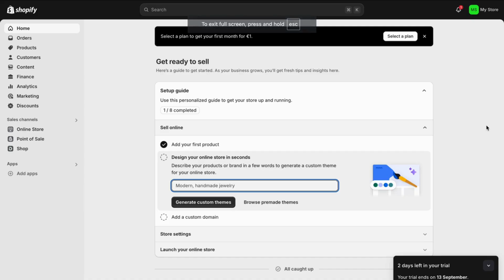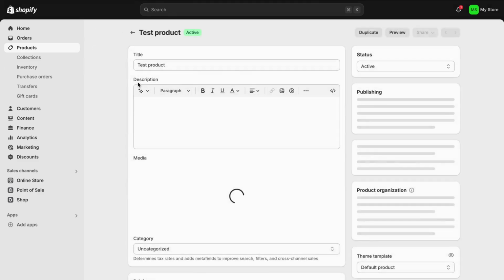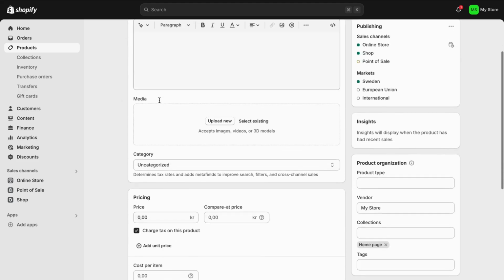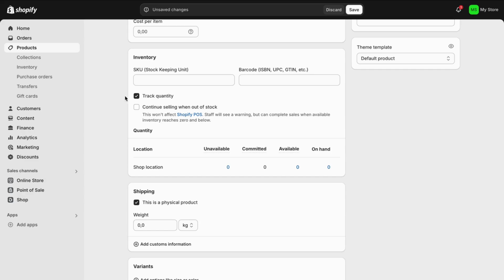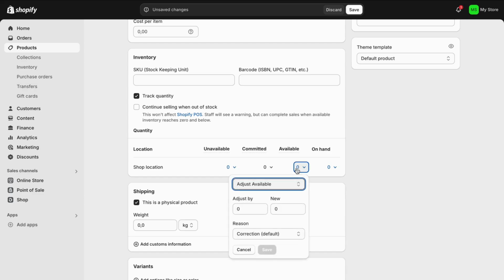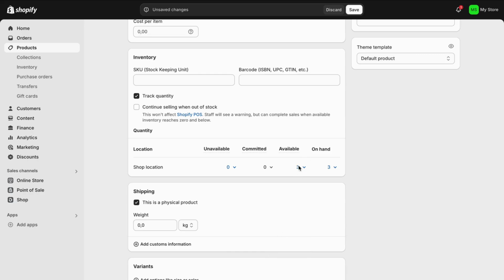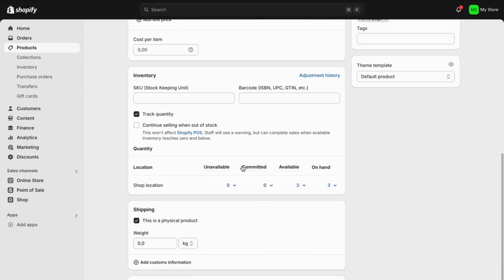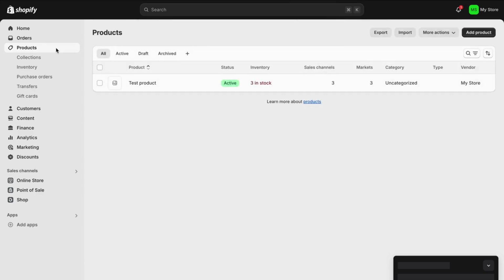How To Fix Shopify Inventory Not Tracked (2025)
If you want to be able to fix the shopify inventory not being tracked issue, then this video will be perfect for you!